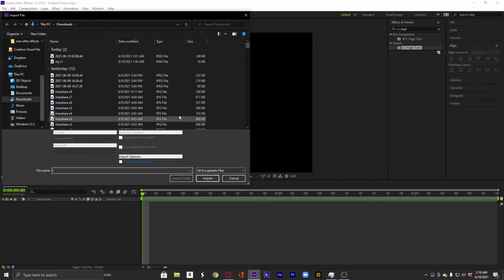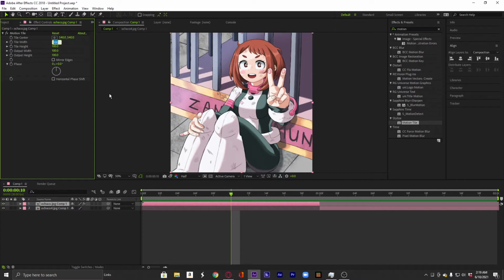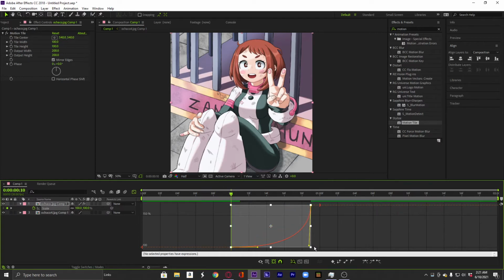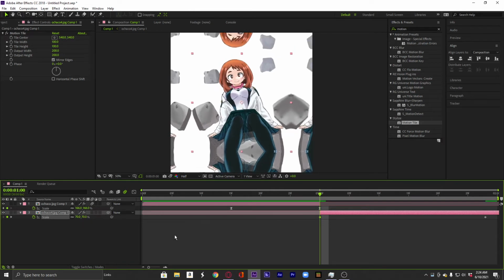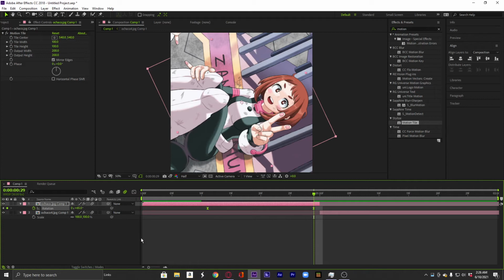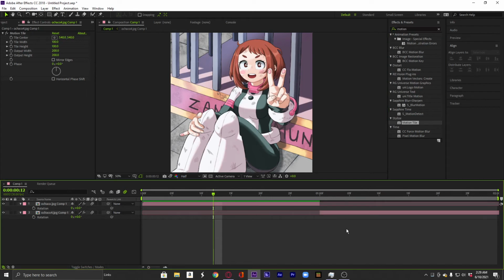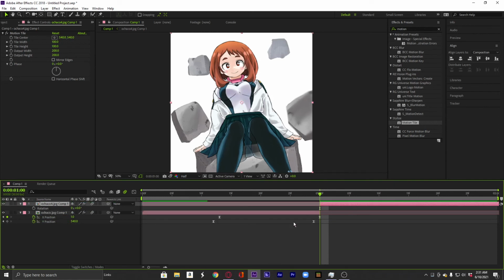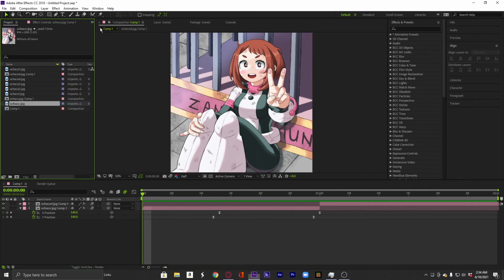learning the basics with javon ofc | after effects tutorial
SOOOOO. I noticed many people have been interested in learning how to edit, so this is just some simple transitions/beginner guide to after effects for people i=who are interested in using it.